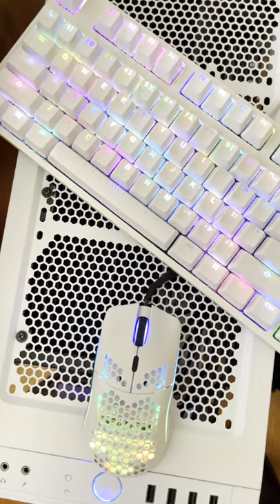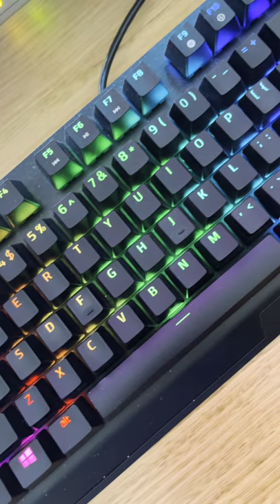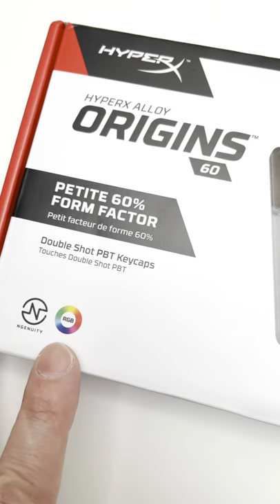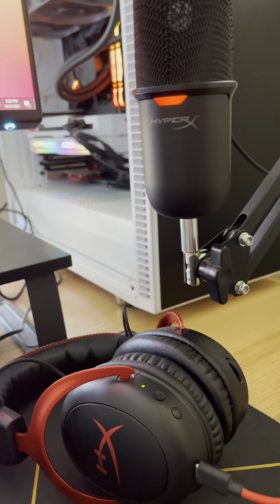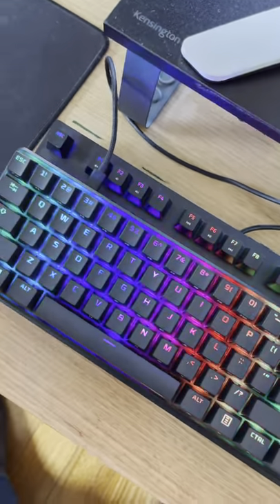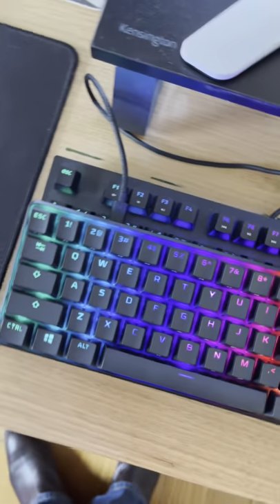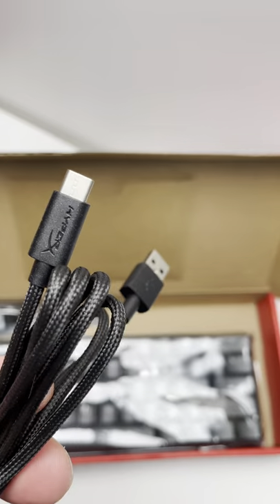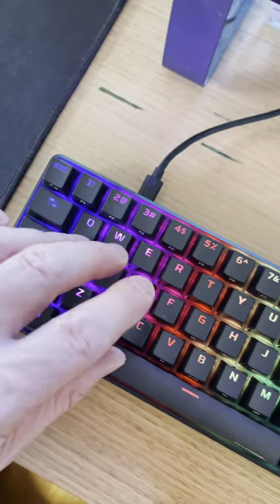The Best Mechanical Keyboard I Have Used and I Have Used a Tonne of Them PC PS4 XBOX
The King of Mechanical Keyboards HyperX Alloy Origins 60 Mechanical Gaming Keyboard.

⏩ HyperX Alloy Origins

⏩ Recommended SSD's for Laptops: